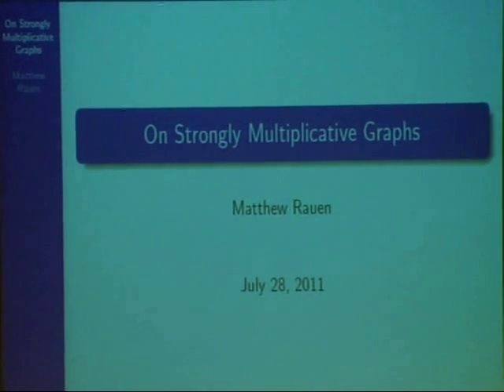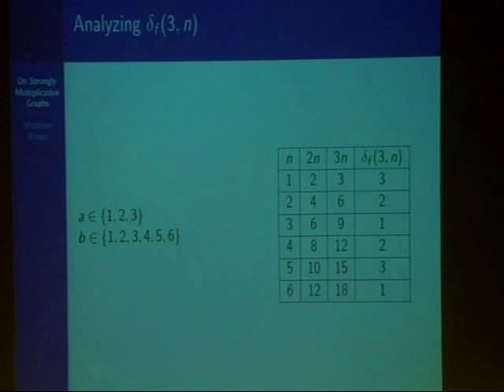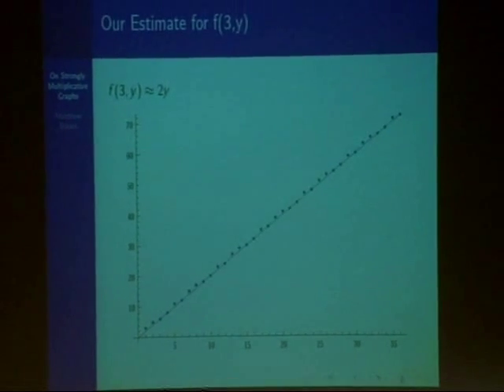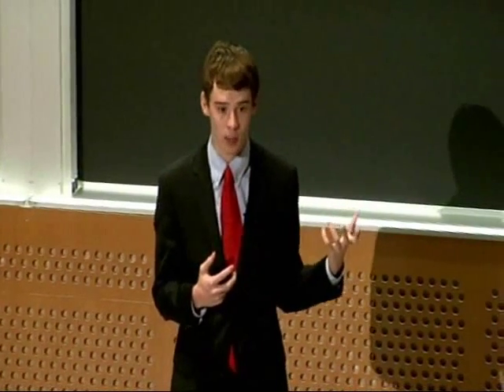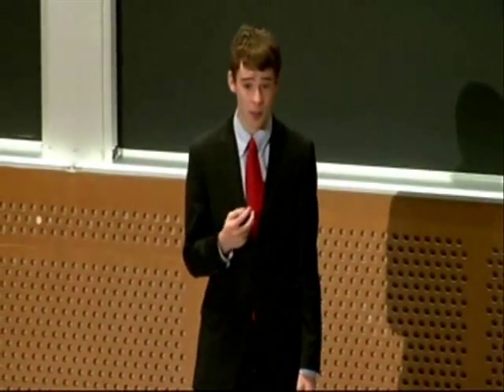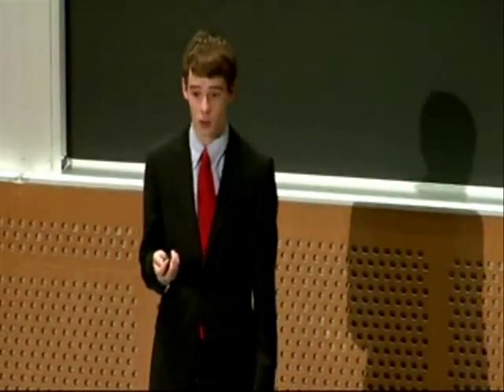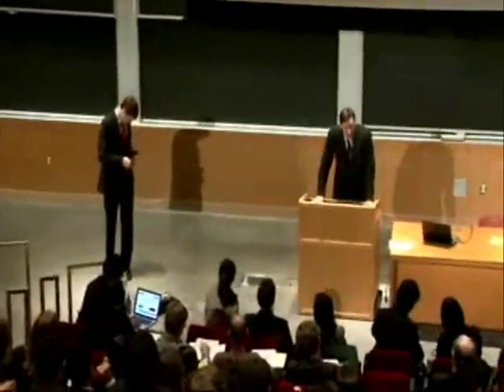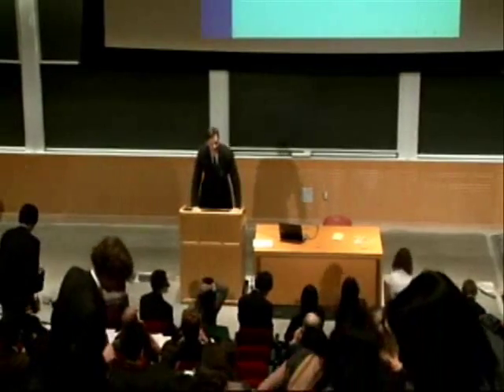Matthew Rauen Garners Top Oral Award at CEE's 28th Annual Research Science Institute (RSI)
Matthew Rauen's research involved, On Strongly Multiplicative Graphs.  He was mentored by Mr. Jesse Geneson of the Massachusetts Institute of Technology.